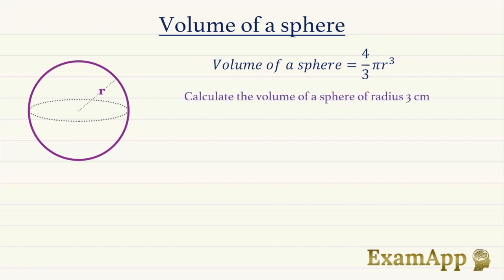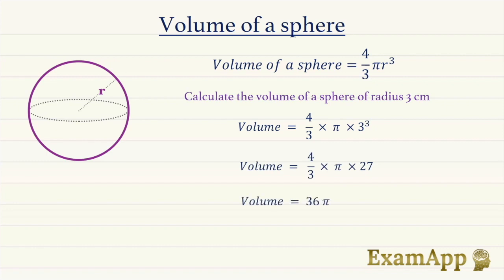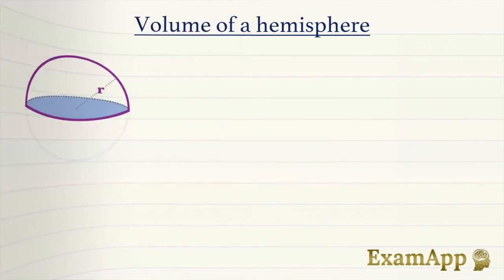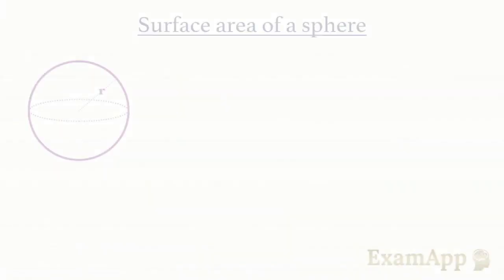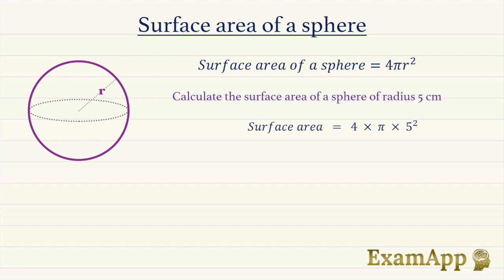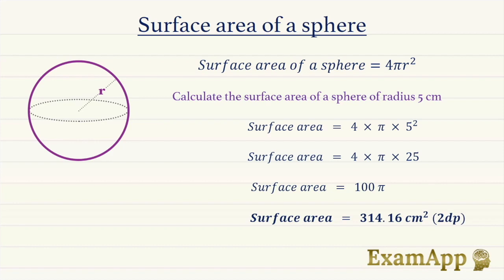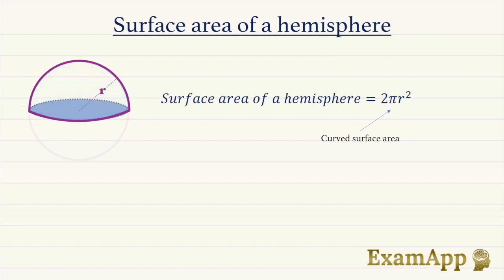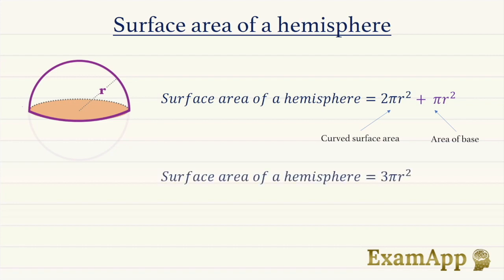Spheres and hemispheres - Volume & Surface Area - GCSE / IGCSE Maths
This is a clip from the ExamApp e-learning platform for GCSE / IGCSE Mathematics.

After several years of development, testing with hundreds of students around the world and meticulous research at the University of Oxford 🎓 ...

🎉 ExamApp is now available to the public! 🎉

ExamApp is a new e-learning website, suitable for all secondary school students. ExamApp contains hundreds of tutorials, quizzes and past papers - covering the entire GCSE curriculum for Mathematics 📐, Biology 🧬, Chemistry 🧪 and Physics ⚖️ !

Subscriptions are now available at promotional prices for a limited time only ⏳. Gift subscriptions are available for loved ones. 🎁

There is also the option to generously donate subscriptions to children from deprived backgrounds. Access to quality education can be life changing for these students, so all donations are highly appreciated and ExamApp will also MATCH the number of donated subscriptions to students from deprived backgrounds... so every donation will be doubled by us! 👦🏻👧🏽👦🏽👧🏻👦🏾👧🏼

Please share this message and video to any students/ parents, who may be interested in gaining a positive boost to their studies! 👩🏻‍🎓🔝👨🏽‍🎓